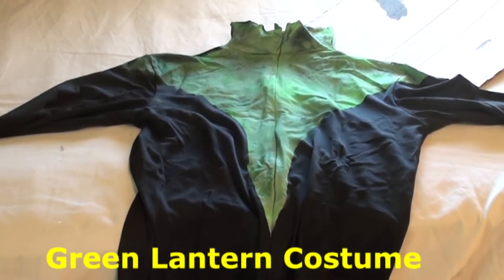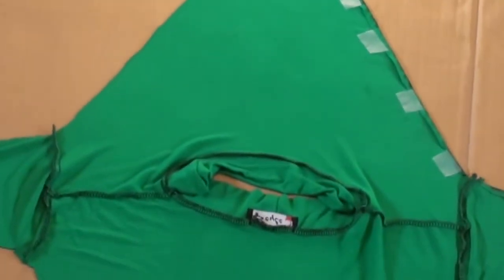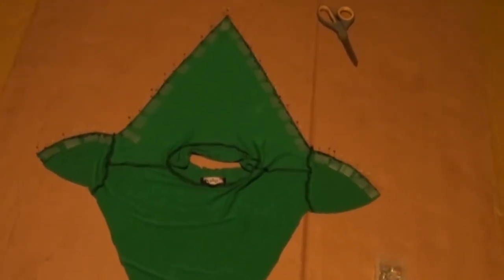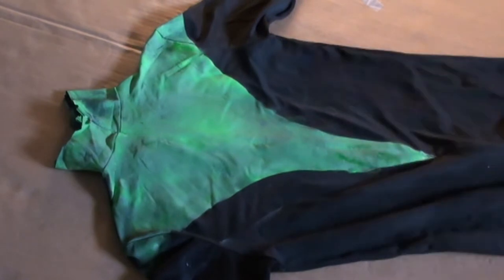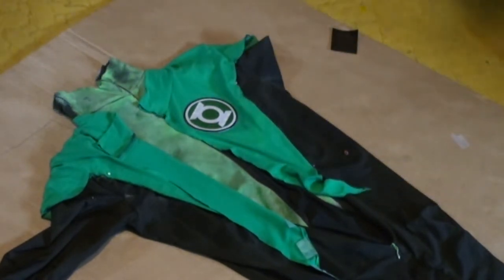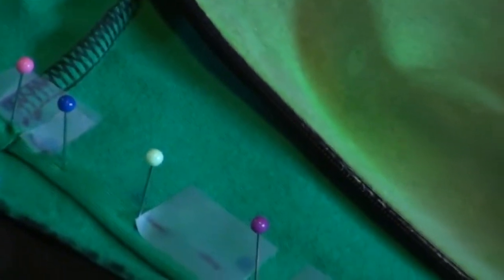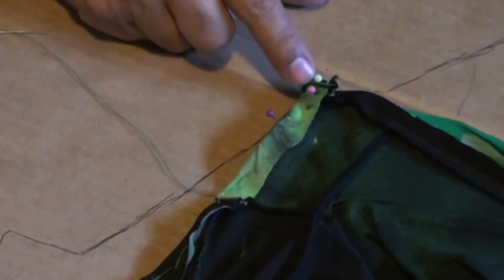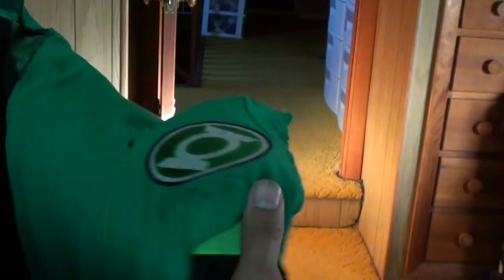Making a Soranik Natu Green Lantern Costume.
Still learning to edit my videos. Bear with me please!

 "i'll Try"  assumes no liability for property damage or injury incurred as a result of any of the information contained in this video. All material provided within this YouTube channel is for informational, educational & entertainment purposes only. Some of these projects, materials and techniques may not be appropriate for all ages or skill levels. No information contained in this video shall create any express or implied warranty or guarantee of any particular result.
    "i'll Try"  does not make any claims of the safety of the projects, techniques, or resources listed on this channel and will not take responsibility of what you do with the information provided by this channel. Any injury, damage or loss that may result from improper use of these tools, equipment, or the information contained in this video is the sole responsibility of the user and not  "i'll Try". Please do not attempt anything contained in this video unless you accept personal responsibility for the results, whether they are good or bad. You do everything at your own risk and responsibility!